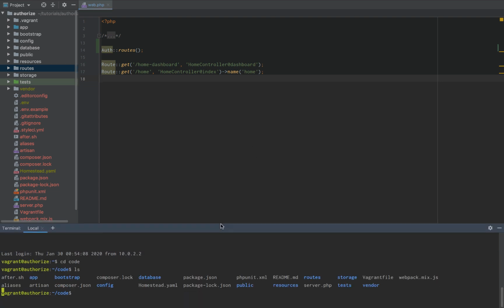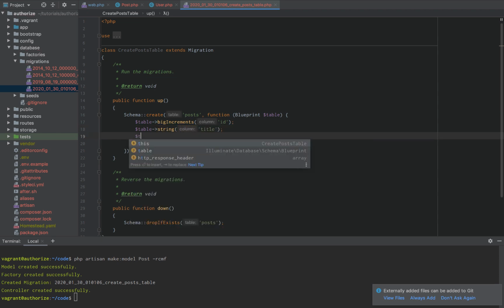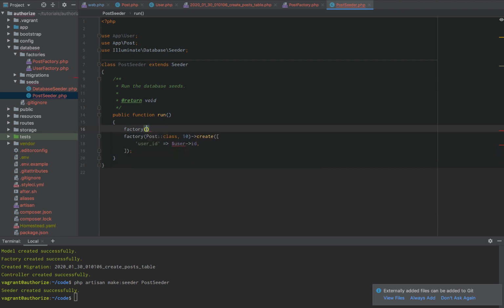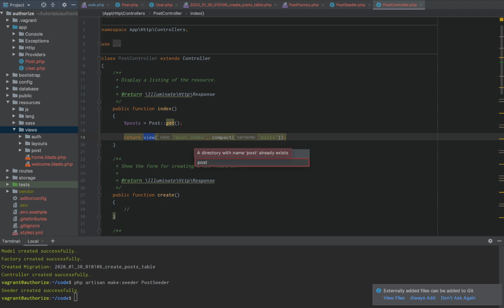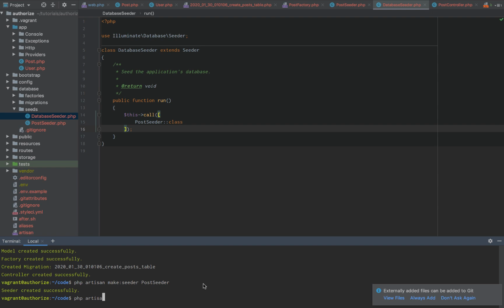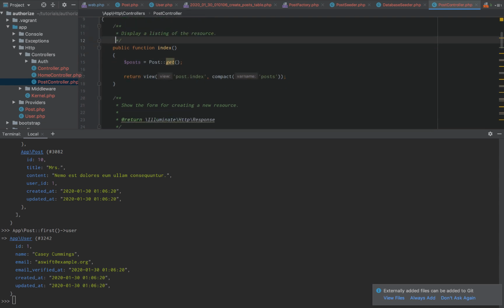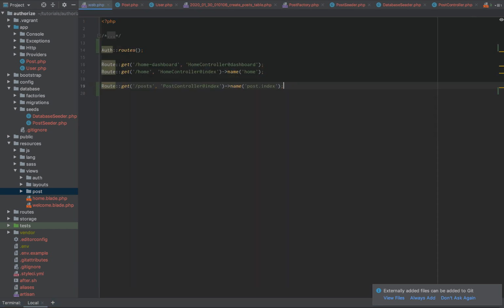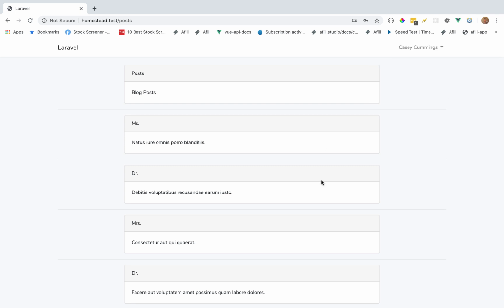Laravel Factories & Seeders (Lesson 2 ~ Laravel 6 Auth)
Lesson 2 ~ Laravel 6 Authorization
Laravel Factories & Laravel Seeders (Plus More)

1. Scaffolding Laravel Post model, factory, migration, and controller
2. Setting up Post model belongsTo user relationship and fillable properties
3. Setting up User model hasMany posts relationship
4. Create posts table migration
5. Laravel Factories. Setting up the Post factory
6. Setting up the PostFactory to use a faker title and faker content
7. Scaffolding a PostSeeder for populating the database
8. Within the post seeder, creating 10 dummy users with 10 related fake posts each
9. Setting up the PostController to grab all of the posts and pass them to a blade template
10. Setting up the get '/posts' route in laravel web.php file to properly hit the PostController@index function as its callback
11. Adding the auth middleware to the '/posts' route
12. How to log in as a dummy user by getting the fake user using laravel tinker
13. Showing that we properly protected the '/posts' endpoint behind the 'auth' middleware that comes with the laravel new --auth scaffold